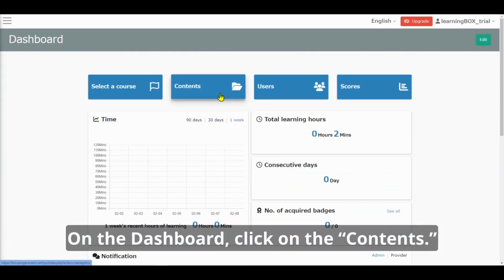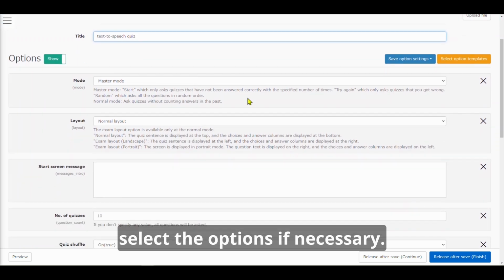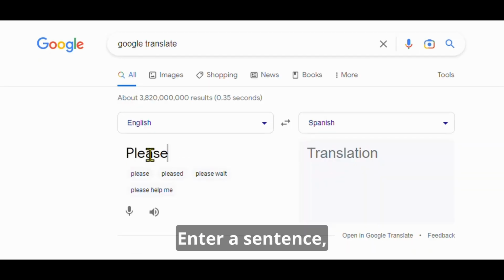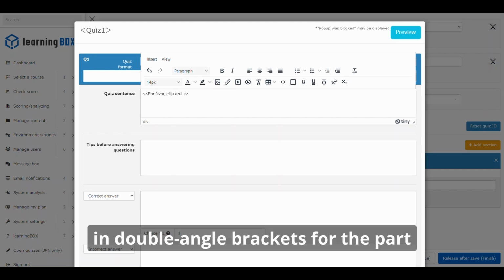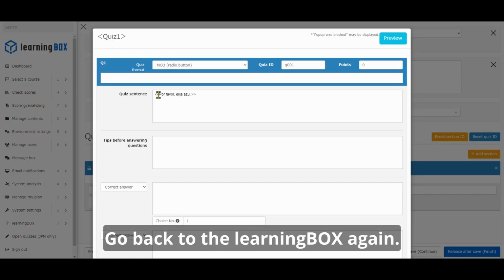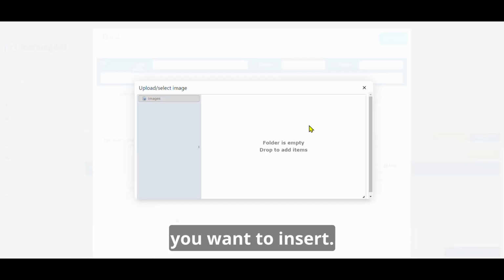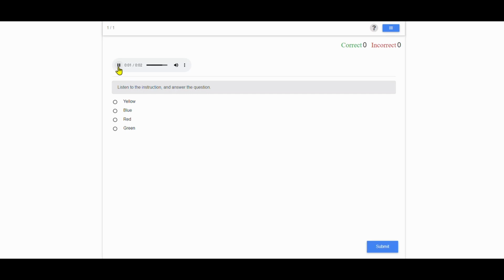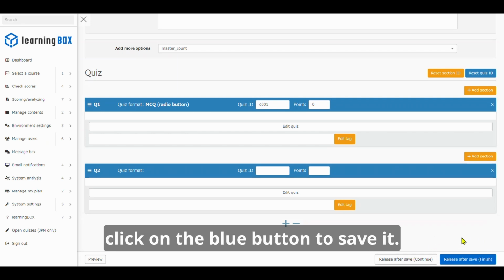How to Create a Text-to-Speech Quiz with learningBOX: Step-by-Step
Transform your written questions into spoken quizzes! In this official/step-by-step tutorial, we will show you how to use the Text-to-Speech (TTS) feature in learningBOX to create engaging audio-based quizzes and assessments.

The Text-to-Speech function is perfect for language learning, listening comprehension tests, and improving accessibility for all learners. No need to record external audio files—learningBOX handles the voice generation automatically!

💡 What you will learn in this video:
- How to enable and set up Text-to-Speech in learningBOX.
- Inputting text and selecting languages/voices for audio synthesis.
- Linking the generated audio to specific quiz questions or choices.
- Best practices for creating high-quality listening quizzes.

If you want to create interactive and accessible learning content, this guide is for you.

Timestamps:
0:00 - Introduction: The Benefits of Text-to-Speech (TTS) Quizzes
0:24 - Where to start creating Quiz from Dashboard
1:10 - How to create Spanish listening quiz the Text-to-Speech Feature
1:36 - Selecting Languages, Voices, and Adjusting Audio Settings
2:30 - Previewing the TTS Quiz (Student Perspective)
3:00 - Summary & Wrap-up